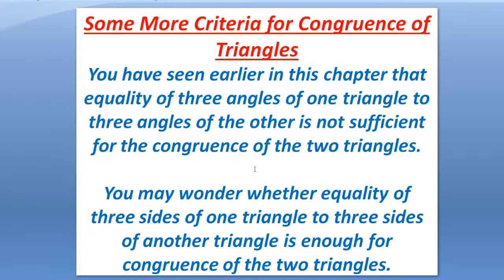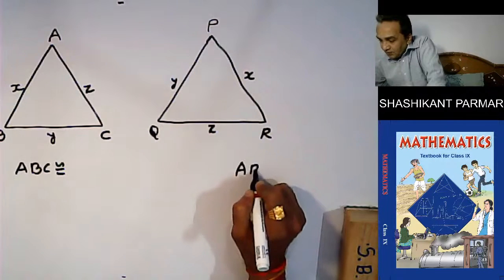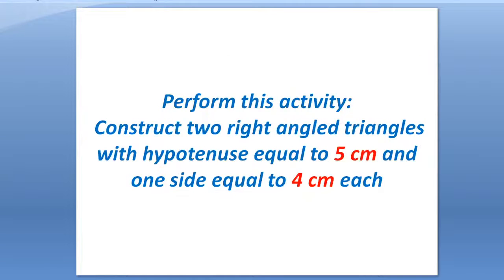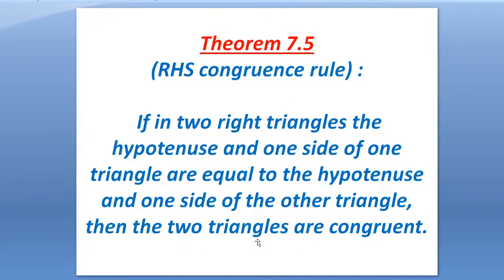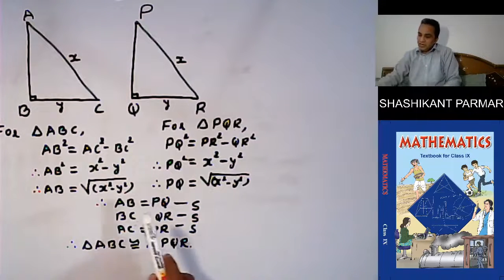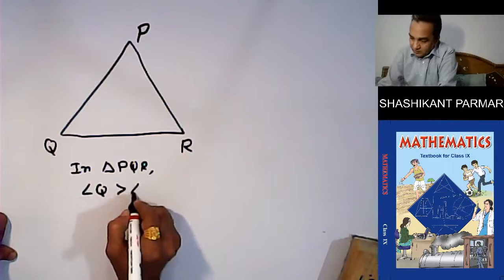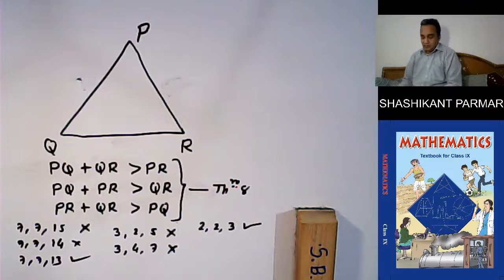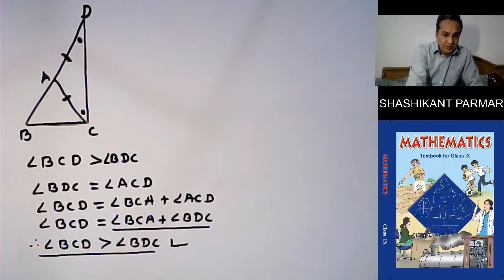MATHEMATICS STD 9